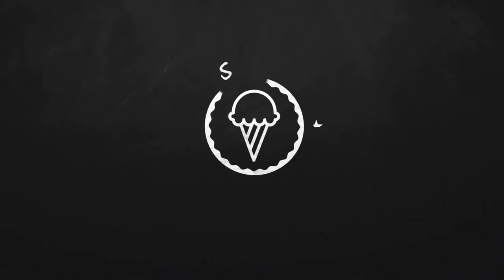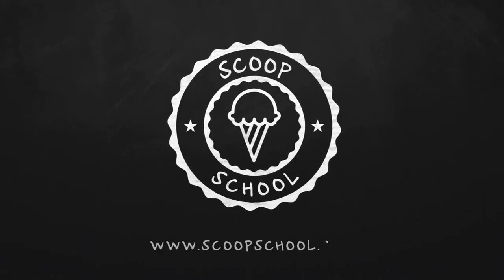Putting Alcohol in Ice Cream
Steve Christensen, The Ice Cream Bloke and Self-Appointed Headmaster of Scoop School, talks in this episode about putting alcohol in ice cream